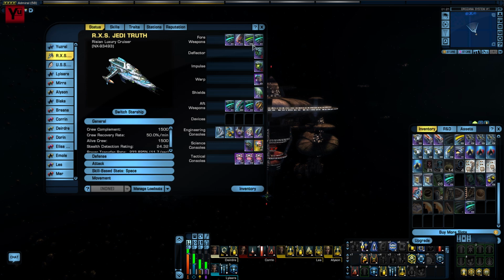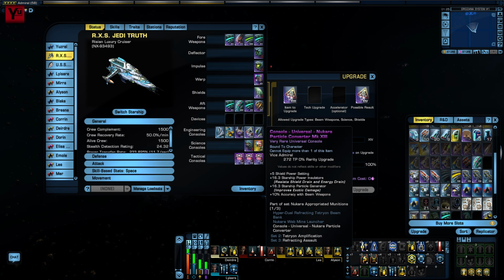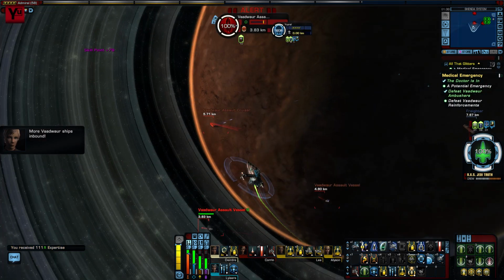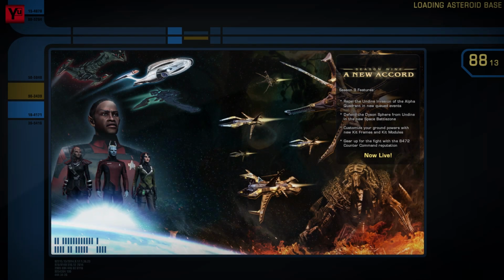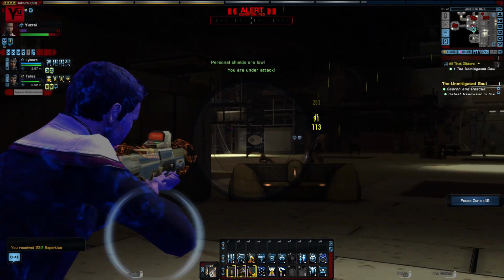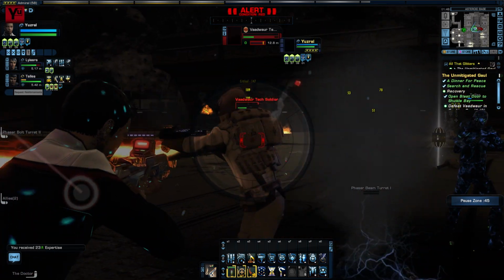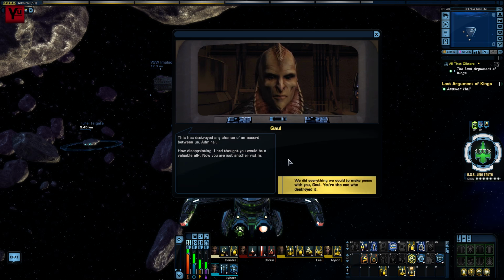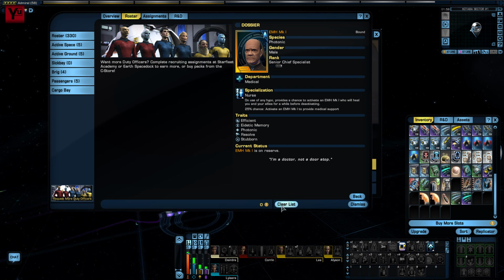Tribble Timewarp, 17/09/14: [MAJOR SPOILERS] All that glitters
SPOILER WARNING

NB: This episode references the major spoiler in 'Dragon's Teeth'.  If you skipped that, skip this.

We finally get to meet the Doctor in the photons and find ourselves negotiating with the leader of the Vaadwaur.  Then negotiating with his minions in the usual fashion.